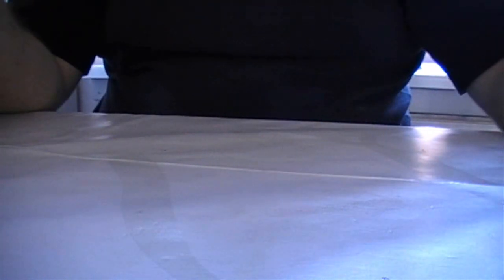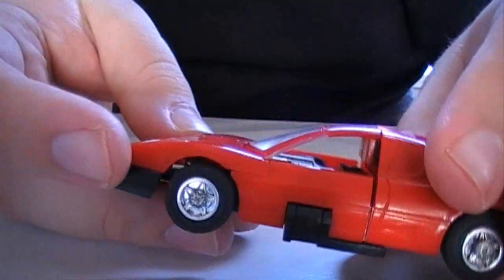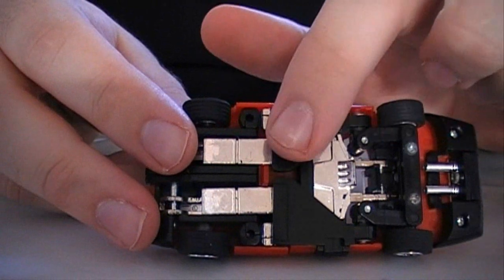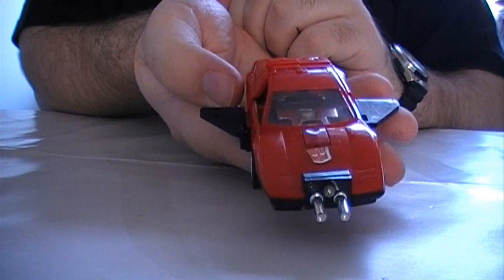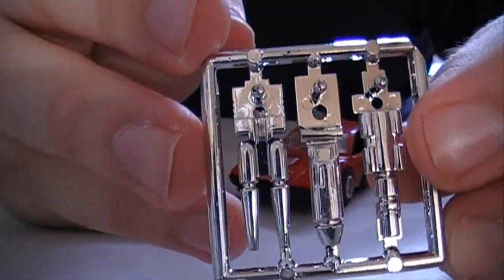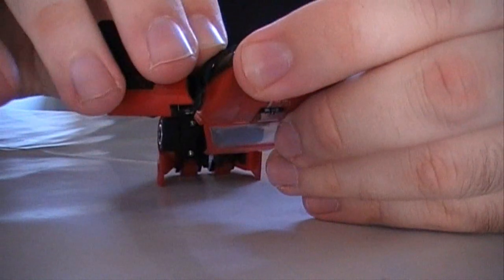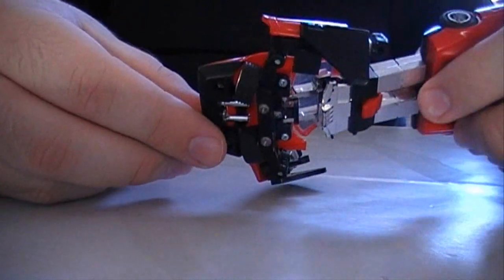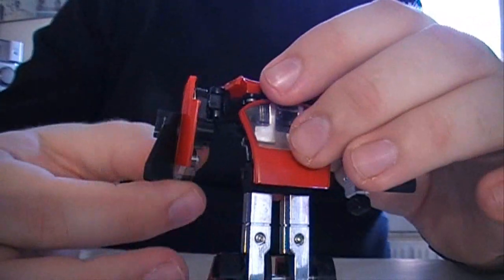TransFormers Autobot Omnibot Overdrive HD review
HD review of Omnibot Overdrive.